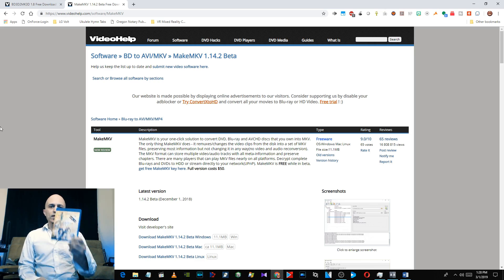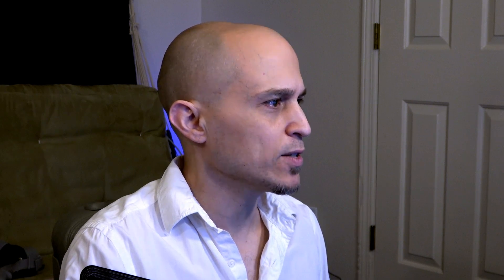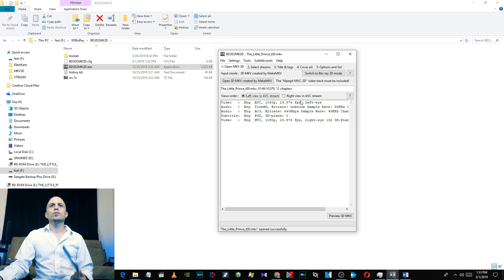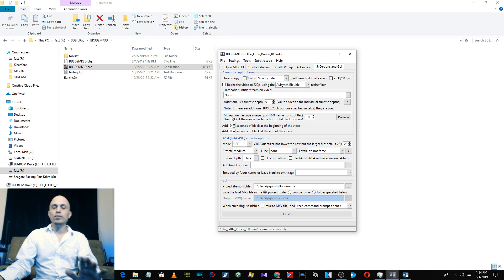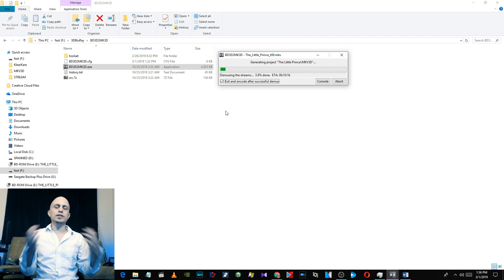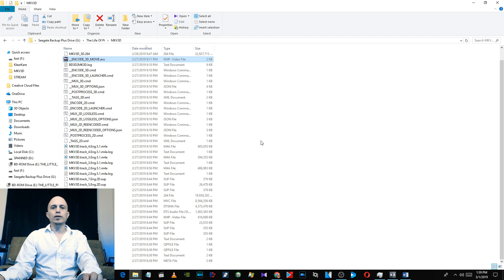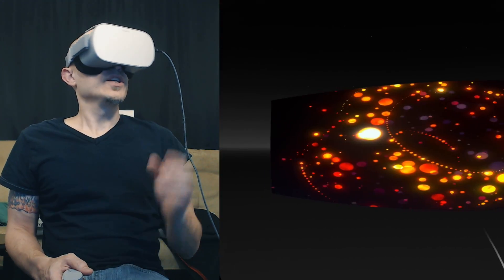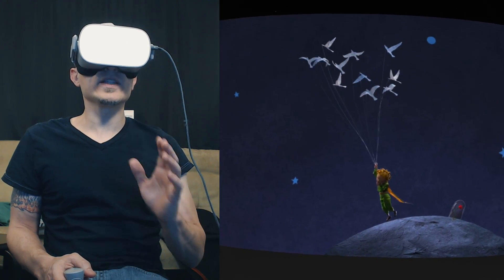Rip 3D Blu-rays **FOR FREE** and watch them on your Oculus Quest and Oculus Go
In this video I show you how to rip and encode 3D Blu-rays to a format best suited for watching on the Oculus Quest and Oculus Go.
Special thanks to Wes Raven for explaining to me how to do this, without which this video would not have been made.  Thanks man!

This video will show you how to watch 3d movies on your Oculus Go (best practices for watching 3d movies, 3d Bluray / 3D Blu-ray, SBS 3D movies (even TaB movies can be played in SkyBox).